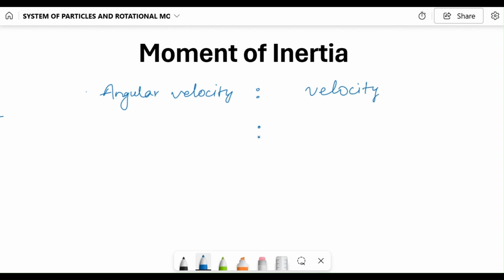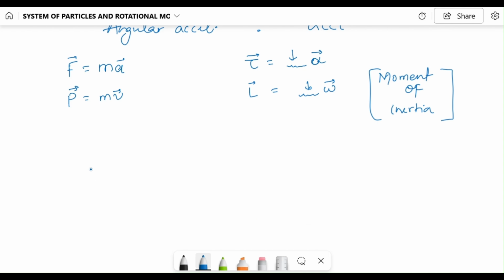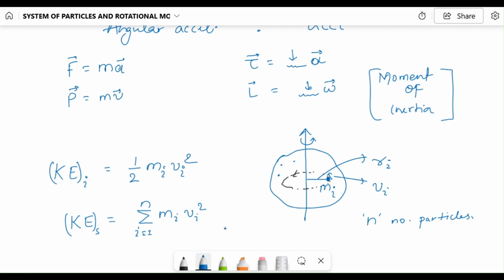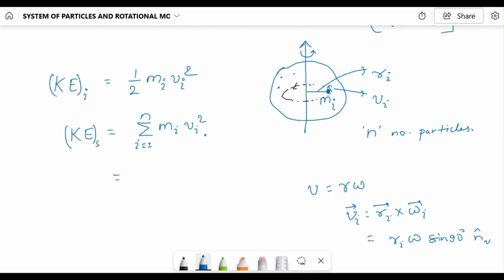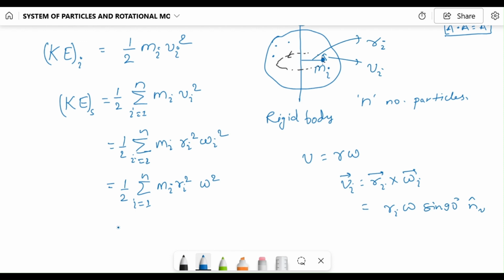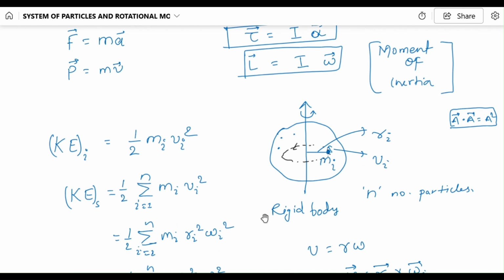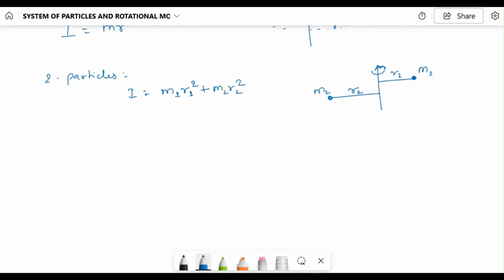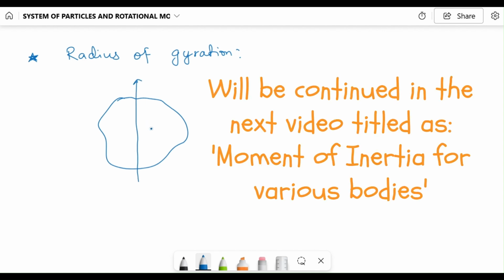Moment of Inertia, Class 11 Physics NCERT, System of Mass and Rotational Motion, NEET